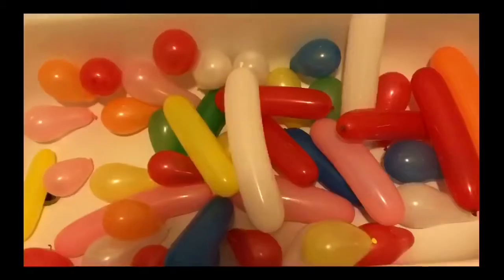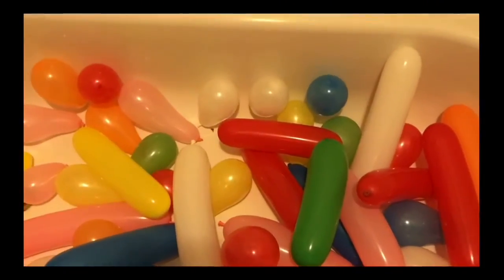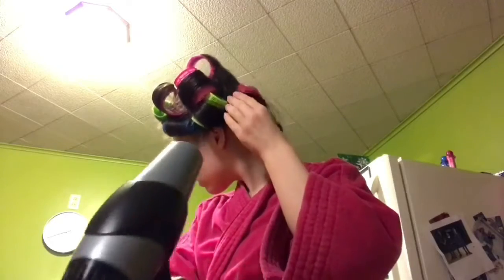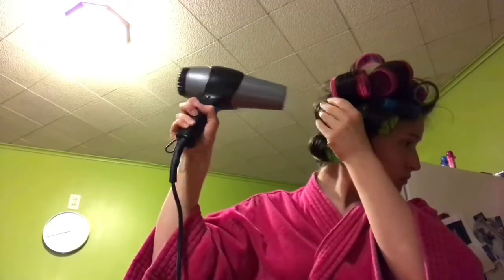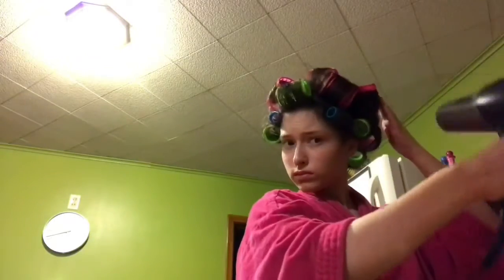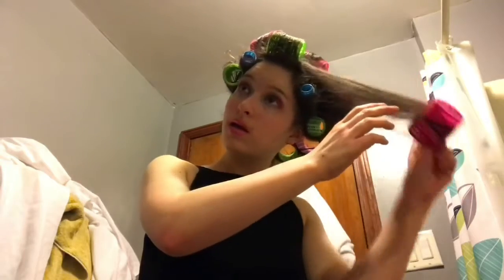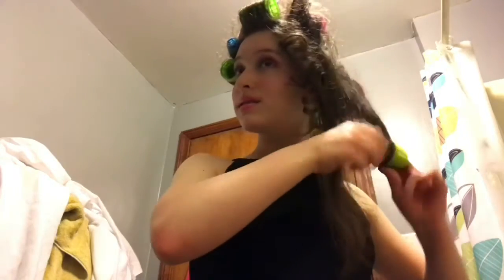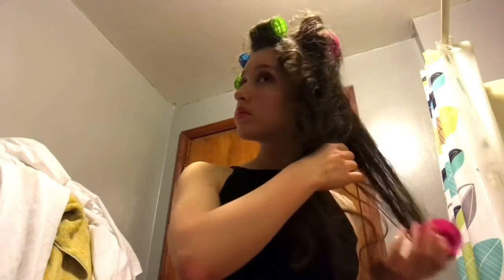I've aged (like a fine wine ;•}) - hippieclaires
Ha!